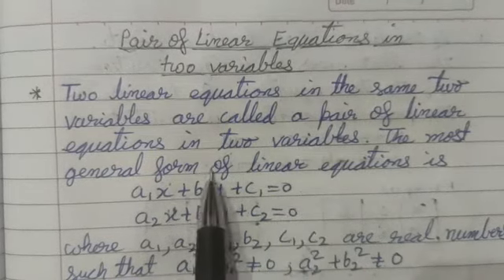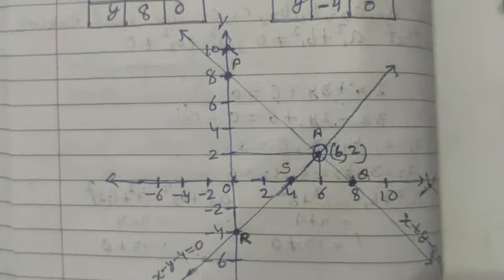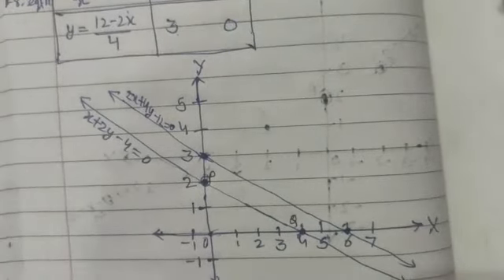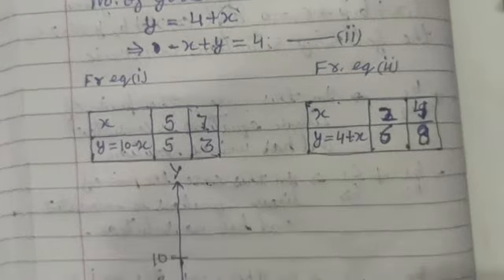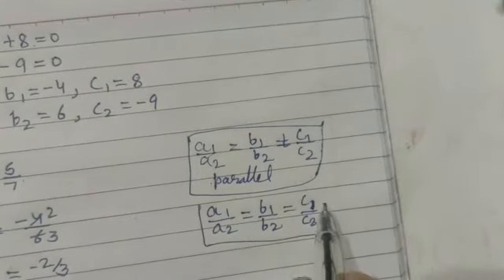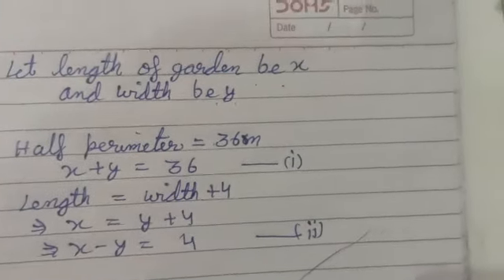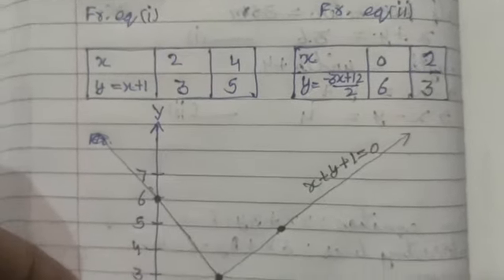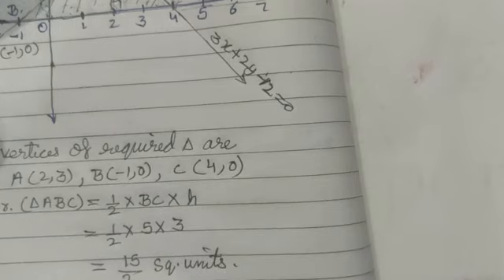Mathematics Class 10 (Pair of linear equations in two variables) Ex: 3.2